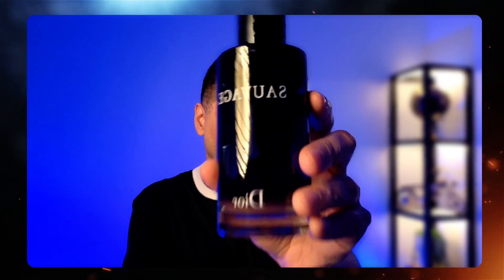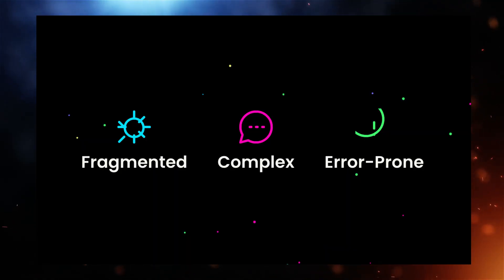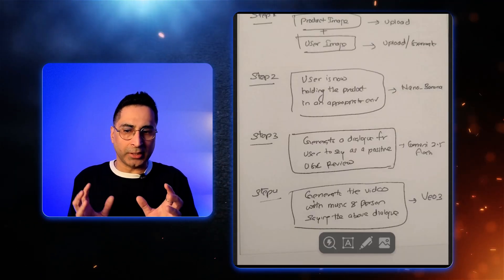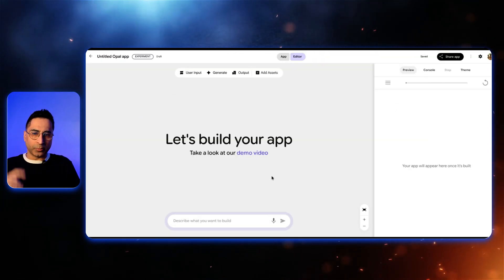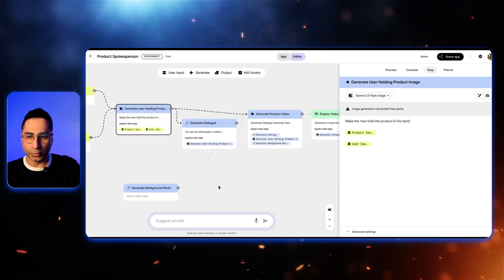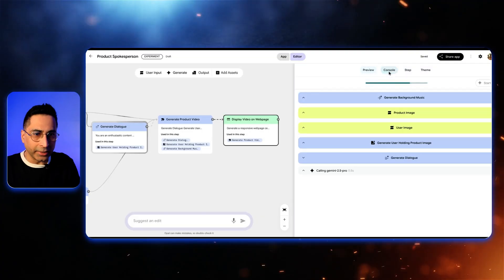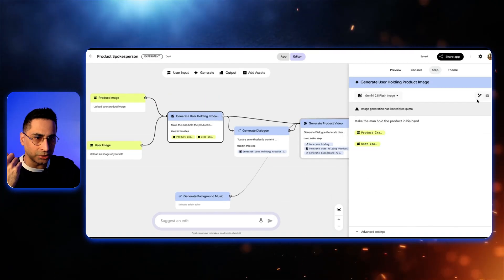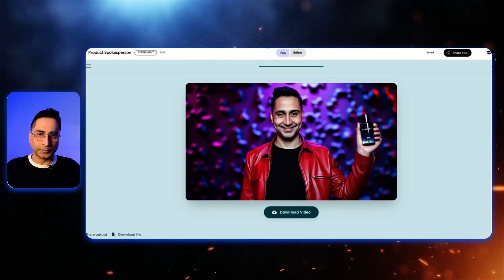Create Stunning UGC Product Videos for Free Using Google Opal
Unlock the secret to creating high-converting UGC (User Generated Content) product videos in minutes—no technical skills required! In this video, I reveal how to use Google Opal, a powerful no-code AI tool, to automate the entire UGC video creation process. Watch as I walk you through the traditional workflow, introduce Google Opal, and demonstrate step-by-step how to generate a professional UGC video from a single prompt.

Whether you’re a marketer, content creator, or entrepreneur, this guide will help you save time, boost engagement, and elevate your product marketing with AI.

⏰ Timestamps:
00:00 - Introduction
00:28 - Traditional UGC Creation Process
01:01 - Introducing Google Opal
01:39 - Explaining the Workflow
02:47 - Google Opal Demo
04:23 - Creating a Sample UGC Video
06:53 - Conclusion

What you’ll learn:

The challenges of traditional UGC video creation
How Google Opal streamlines the process with AI
Step-by-step demo: from prompt to finished video
Tips for customizing and editing your UGC videos

Have questions or want to see more AI content creation tutorials?

UGC